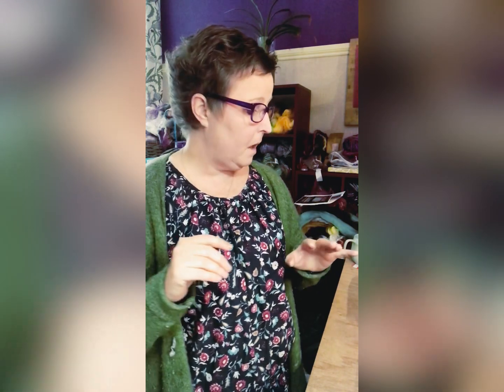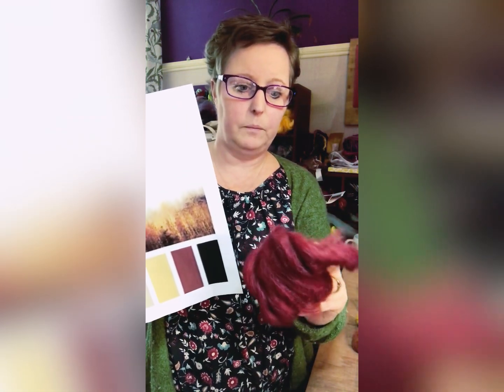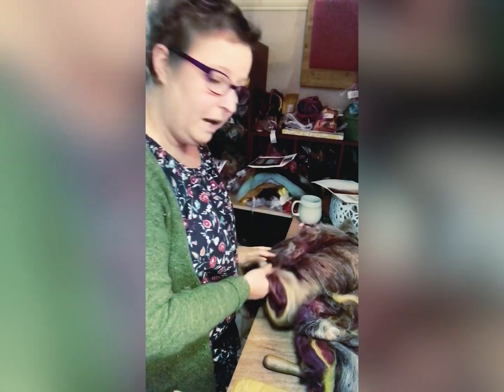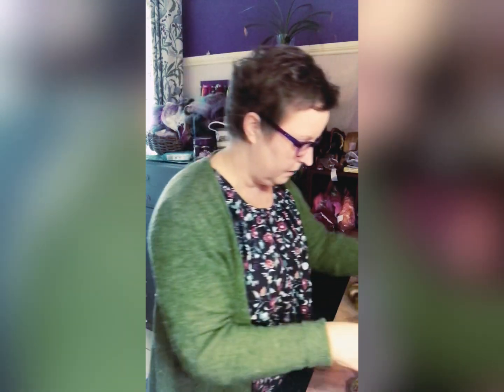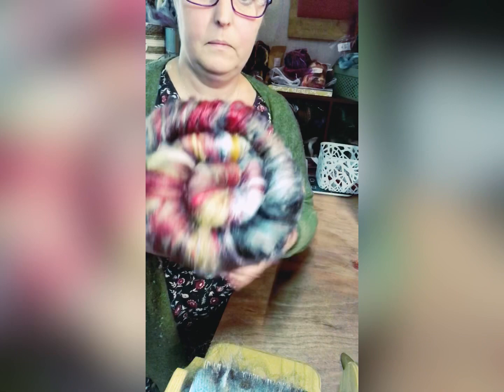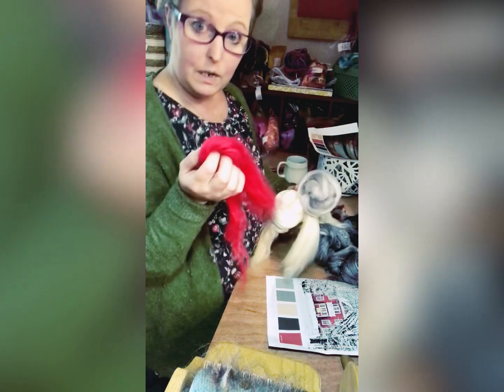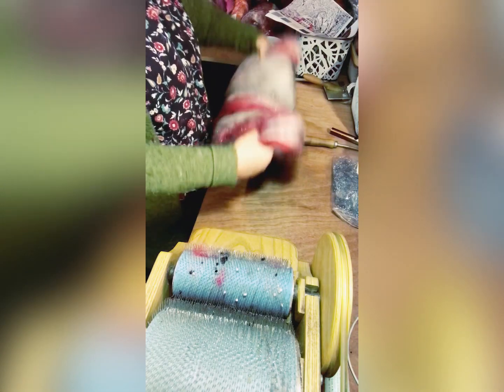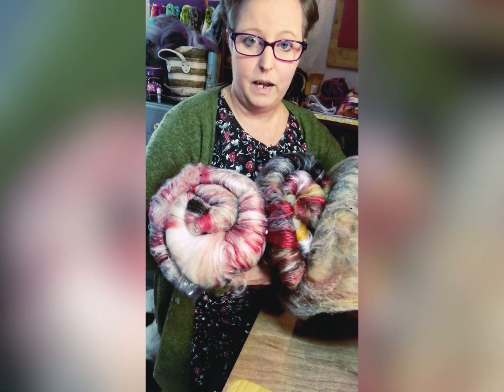Story teller Batts- fibres and picture inspiration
So this week I have been asked to explain how I choose fibres and colours in my blends so this is one way I do this via finding images to inspire a colour theme. Now listed on my website to purchase.
When you subscribe to the website for update and batty club theme emails you get a life time 10% discount code as a VIP you can use against all stock available except batty clubs and Christmas/Easter specials